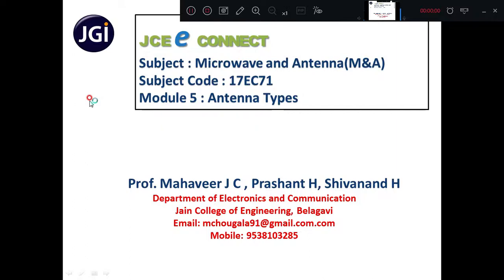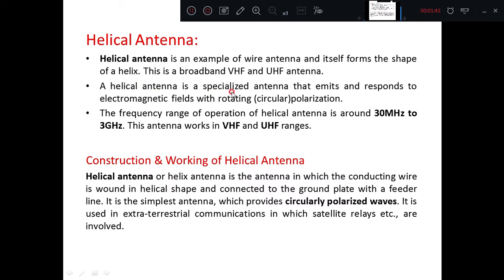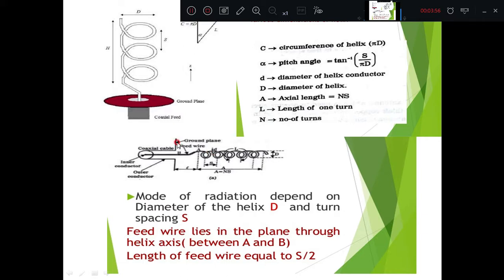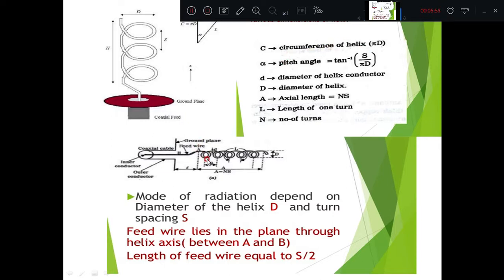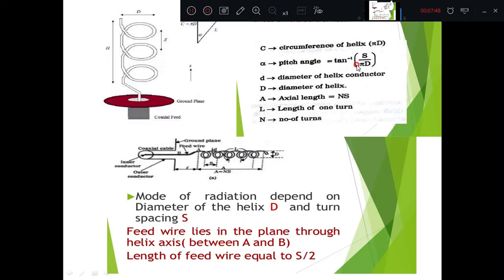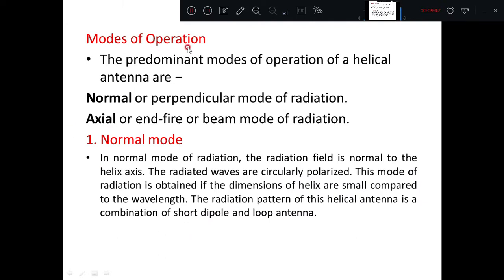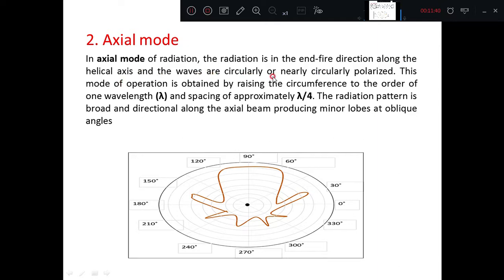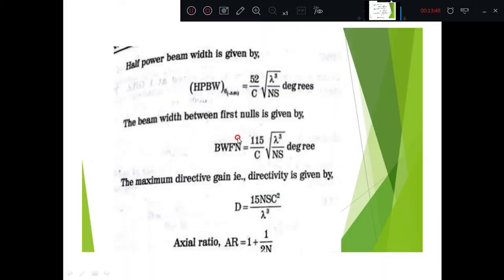M&A 17EC71 Module 5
Antenna Types : Helical Antenna